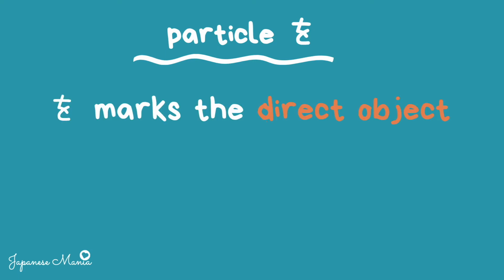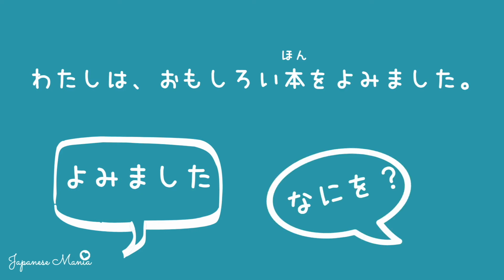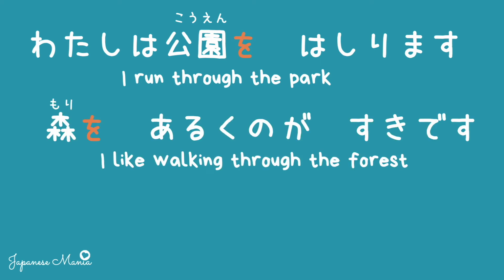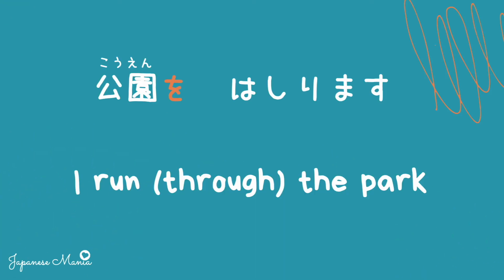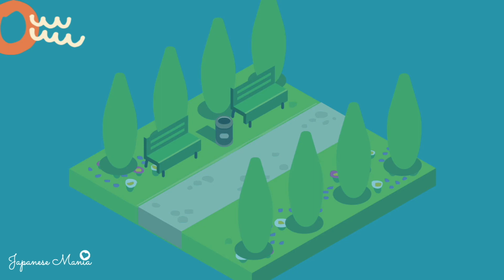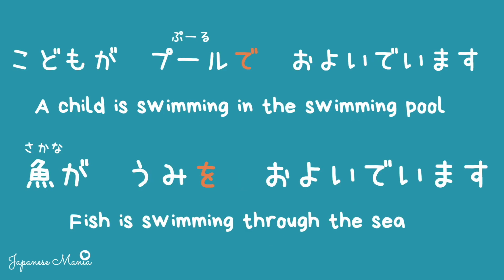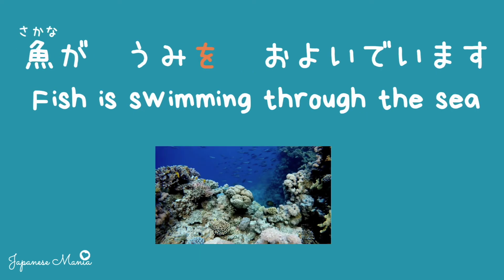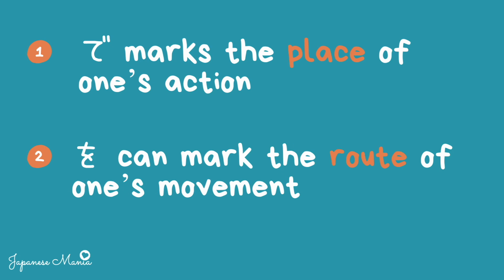Special use of を particle I Learn Japanese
Have you ever had problems in understanding all the Japanese particles correctly? I know it's sometimes confusing to spot the right one especially when you speak.
In this particular video, I will focus on the special usage of を particle that is not the same as the usual usage as the direct object marker. I hope it helps.